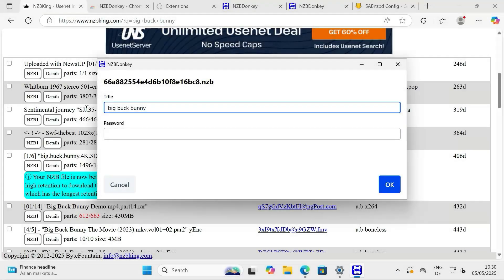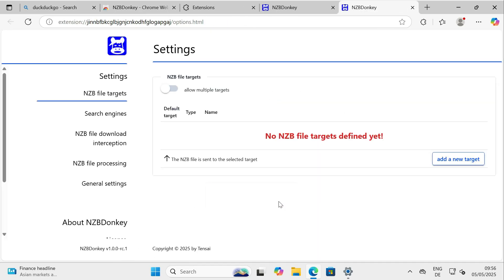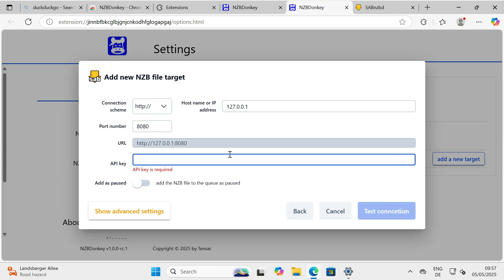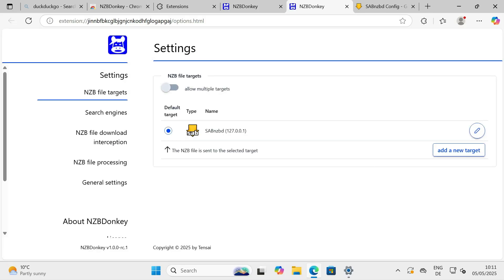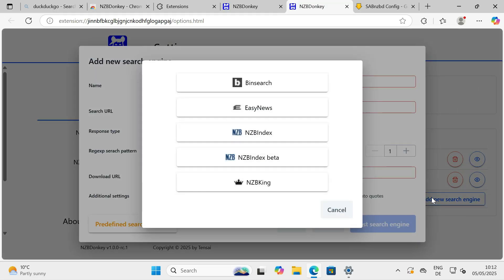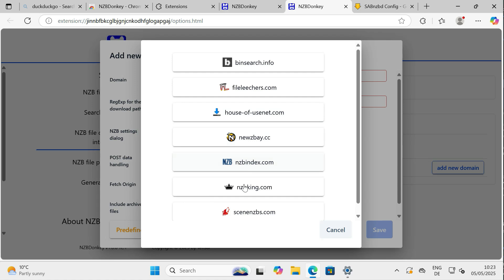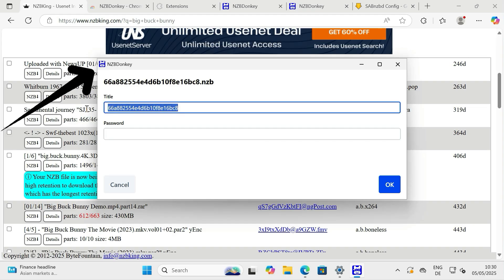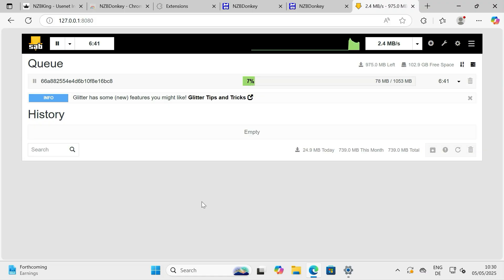NZB Donkey: First steps & initial installation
NZB Donkey allows you to download legal and licence free files.